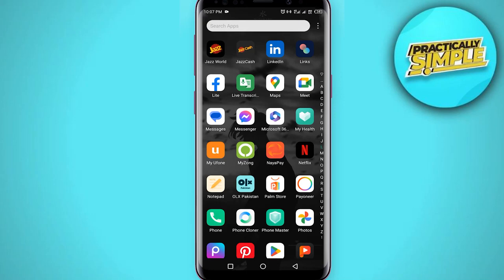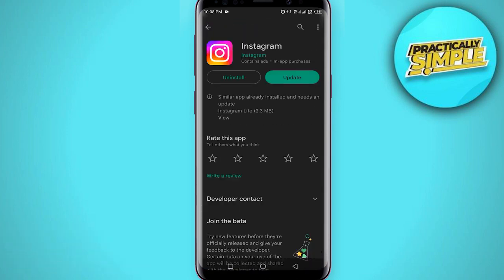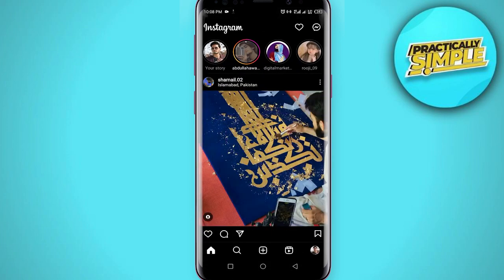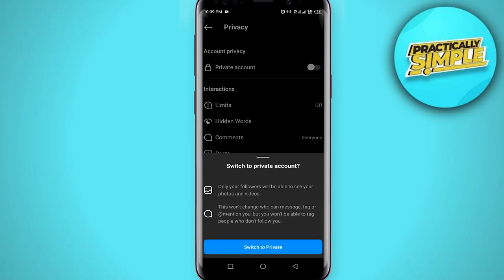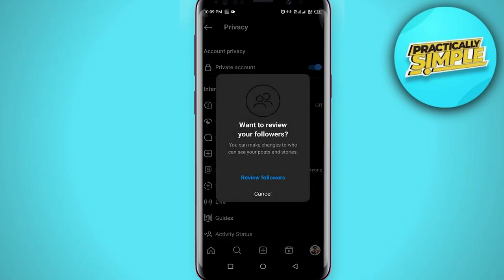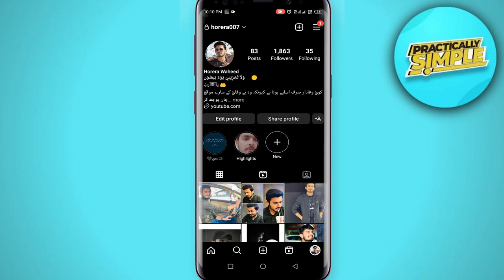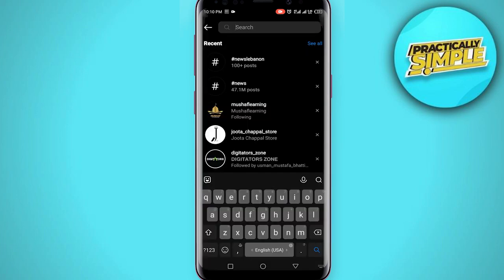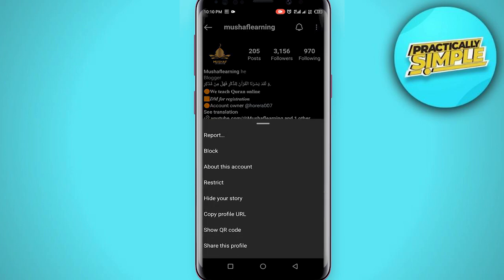How to Hide Photos On Instagram Without Deleting - 2024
Want to hide a photo on Instagram without deleting it? Whether you want to take a break from certain posts or just keep some photos private, we’ll show you how to archive and hide photos on Instagram while keeping them safe and ready for later.

Here’s what you’ll learn:

How to hide photos using Instagram’s Archive feature
How to unarchive and restore hidden photos to your profile
Tips for controlling who sees your posts with Close Friends and privacy settings
How to use Stories for temporary posts without affecting your profile
Learn how to maintain privacy and control over your Instagram content without permanently deleting anything!